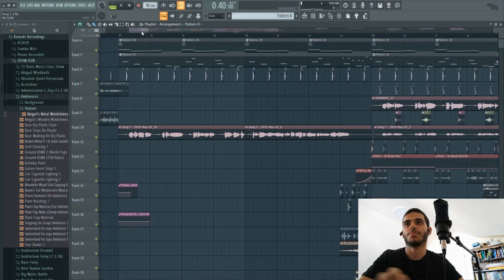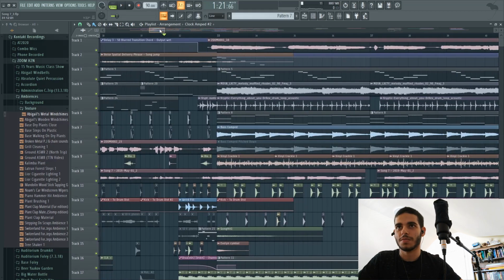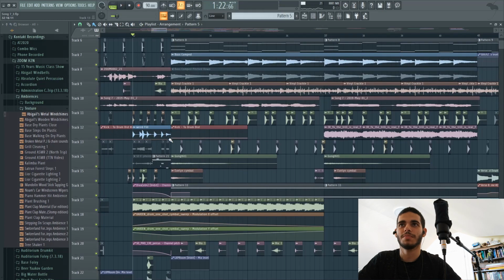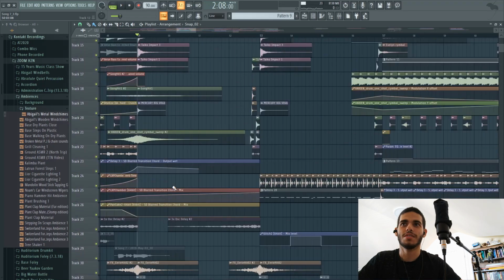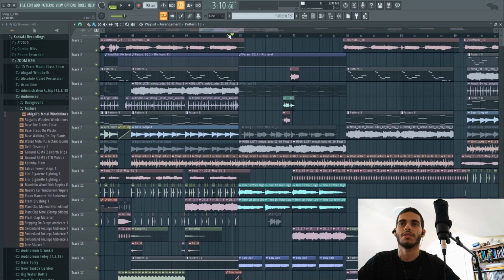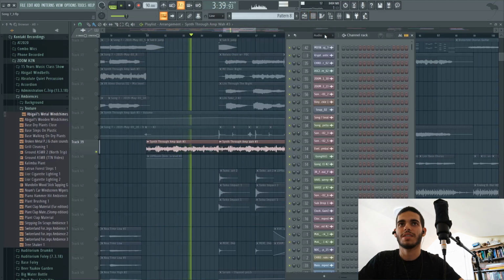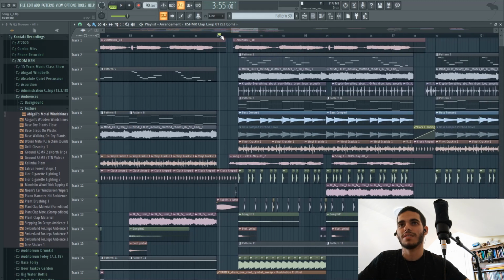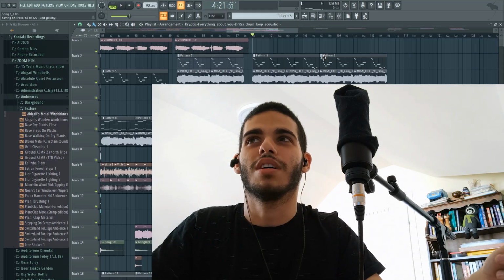How I Made Through The Night 🍃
It's another track breakdown!
This time of my current fav from the EP, Through The Night.
This song was a lot of fun to make and the most pop-y I've gone so far and I absolutely love it!

In this video I go through everything that went into making this song a reality :)